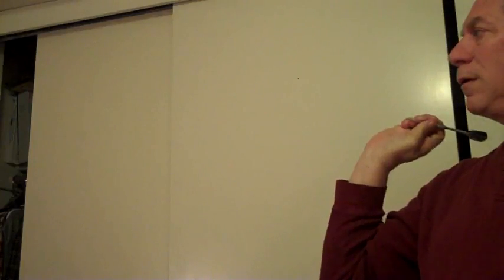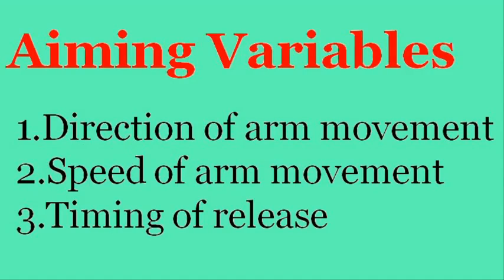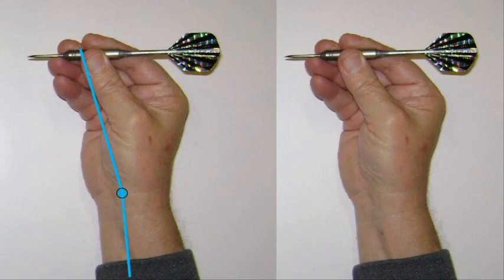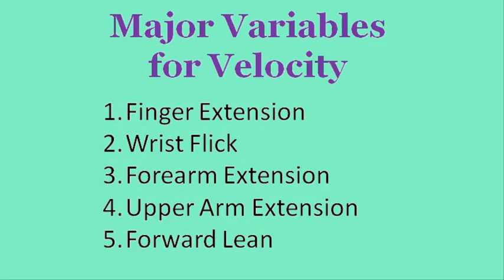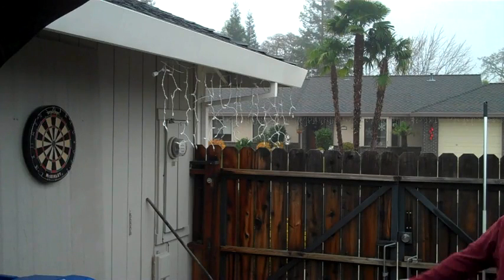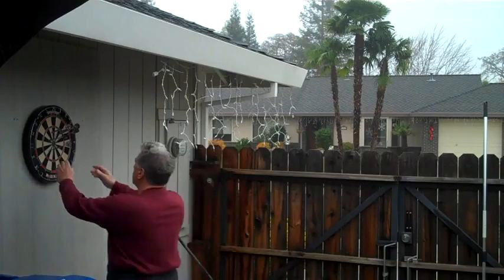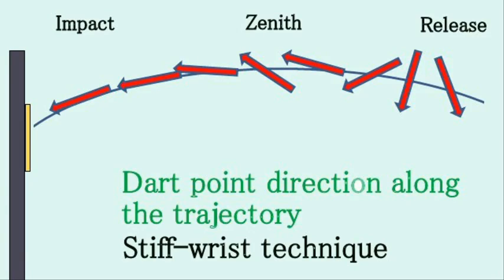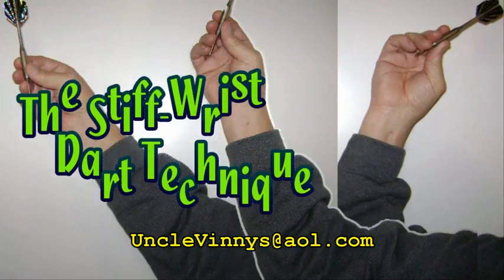Kỹ thuật ném phi tiêu ( Darts throwing technique )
Ném phi tiêu là một trò chơi thú vị và bổ ích. Hàng năm vào tháng 1, giải Phi Tiêu Thế Giới (The World Darts Championship)  sẽ được tổ chức liên tục trong vòng 9 ngày với sự theo dõi trực tiếp trên hàng chục ngàn khán giả. Hàng triệu người khác sẽ thưởng thức qua truyền hình. #